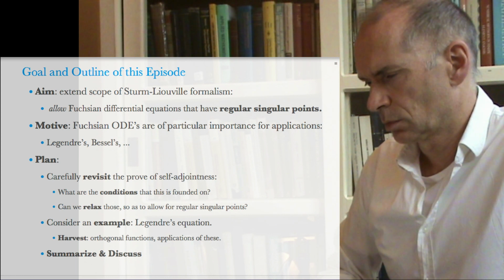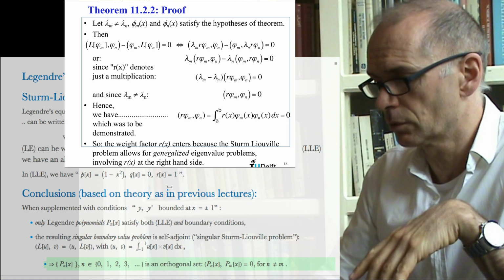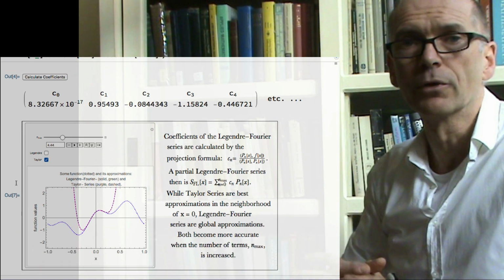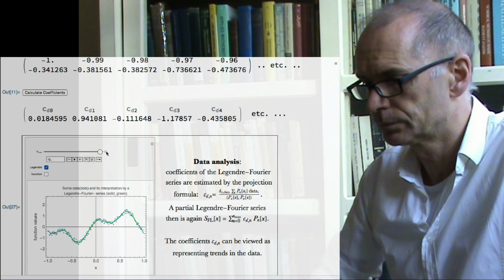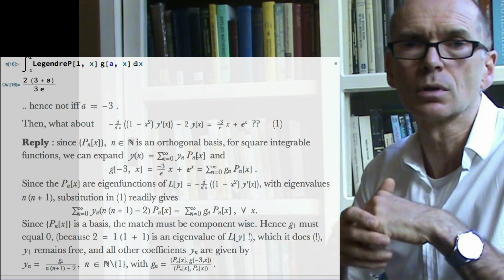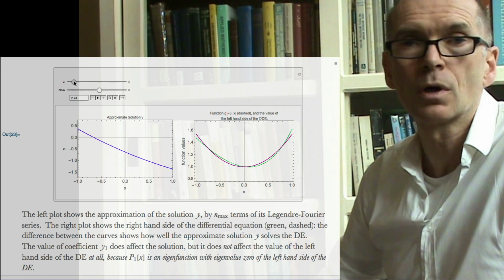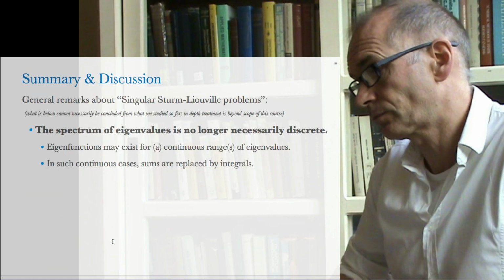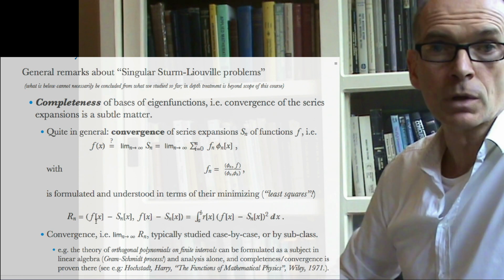Singular Sturm-Liouville Systems, part 2: a Case Study: Legendre's Equation and Legendre Polynomials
This episode is part of series of lectures Differential Equations for Aerospace Engineering.

In this lecture we investigate how to extend the scope of (regular) Stur-Liouville theory, so as to allow the central differential operator to have one or more regular singular points. This allows equations such as Legendre and Bessel equations to be included and explored within the Sturm-Liouville framework. Thus, on the one hand, we manage to address equations of great practical importance, while on the other hand we establish a connection between Frobenius theory (which largely about regular singular points) and Sturm-Liouville theory.

Part 1 (previous video) laid the foundation.

In part 2 of this episode (this video) we shall explore Legendre's equation and what can be learned about it from Sturm-Liouville theory, and applications of that.

Further reading on singularity and symmetry of solutions of Legendre's equation

Chapters:

00:00  Titles
00:25  Welcome; refresher of findings of part 1.
02:52  Legendre's equation
06:35  Conclusion from Sturm-Liouville Theory addressing Legendre Polynomials
10:25  Two roles of the inner product(s)
11:16  Legendre Polynomials: expressions, graphs and graphs of products
15:42  Expansion of a function in terms of Legendre polynomials: How To and demo
20:20  Demonstration of the difference between Taylor Series and Fourier-Legendre series
25:33  The idea of using Fourier-Legendre functions for trend analysis
26:24  START: "Trend analysis in data using Fourier-Legendre functions"
26:34  The notion of data
27:30  Reminder: Legendre's equation and gravitation
28:10  Reference to Juno mission
28:27  What data looks like
28:56  A way to interpret data using Legendre polynomials ("trend analysis")
31:44  Mention of the Juno mission to Jupiter and their application of orthogonal functions
32:30  Goal of the Juno gravitation analysis: relevance to understanding of climate systems
35:46  START thought exercise "non-homogeneous Legendre equation"
36:54  The idea of "Component of a function along a Legendre polynomial"
38:17  Start a consideration of a non-homogeneous Legendre equation
40:49  Formal expansion of an unknown function y in terms of Legendre polynomials
41:41  Expansion of a known function in terms of Legendre polynomials
42:06  Legendre polynomials as eigenfunctions
42:58  Substitution of an expansion in eigenfunctions into a linear operator
48:05  Graphs demonstrating the solution
53:53  Summary of results of whole episode so far
55:41  Why singular Sturm-Liouville problems are in some sense natural
56:53  The harvest in bullets
58:27  Why regular singular points can be associated with orthogonal eigenfunctions
59:11  How Frobenius theory meets Sturm-Liouville theory
01:01:03   Spectrum of eigenvalues of singular Sturm-Liouville systems may not be discrete
01:04:00   Some remarks on the concept of basis, completeness, convergence
01:06:36   Remark on the least square norm underlying the notion of convergence
01:08:45   The subclass of orthogonal polynomials as s stand-alone subject
01:10:37    Further reading
01:11:25    Concluding remark: thread in the course: Frobenius meets Sturm and Liouville.
01:13:01    End titles and credits